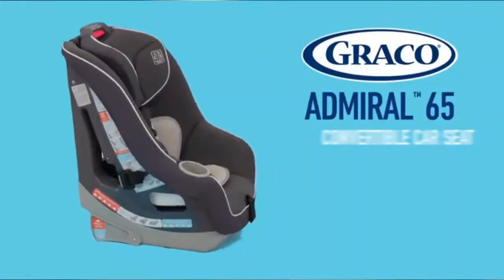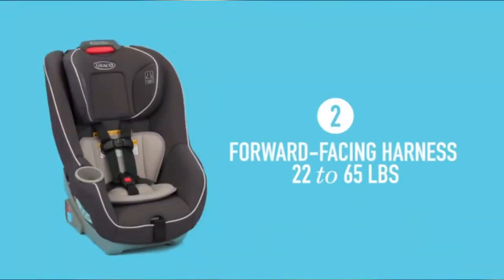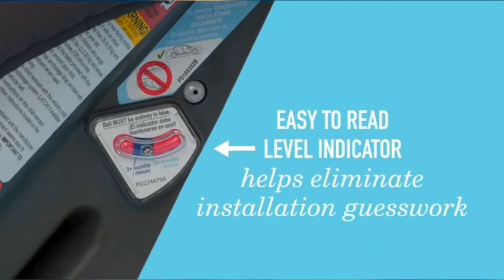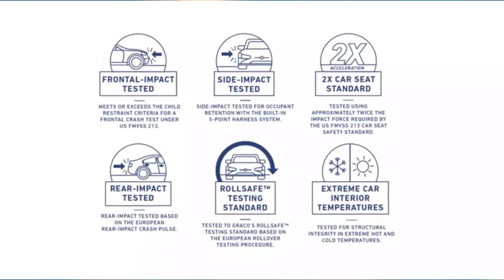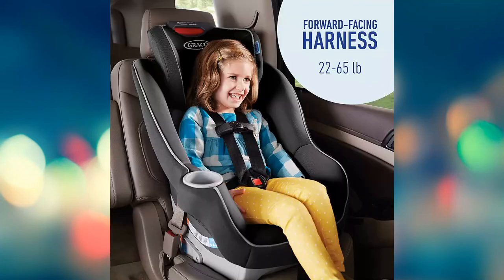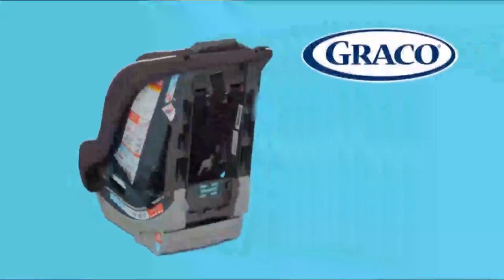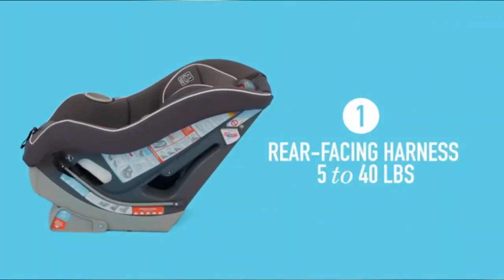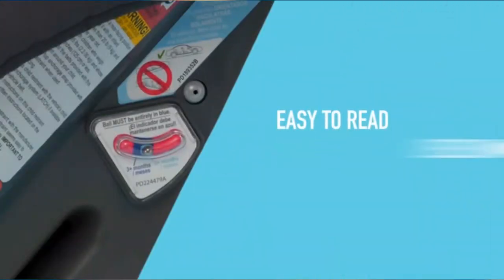graco admiral 65 | convertible car seat | Child Safety Car Seat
The Graco_Admiral 65 Convertible Car seat grows with your child from 5-40 lb (rear-facing) and 22-65 lb (forward-facing). It easily adapts to your child using the simply safe adjust harness system, which automatically adjusts both the harness and headrest height in one motion. This convertible car seat features a removable body support, machine-washable seat pad and two buckle positions to help keep your child snug and secure.

To buy